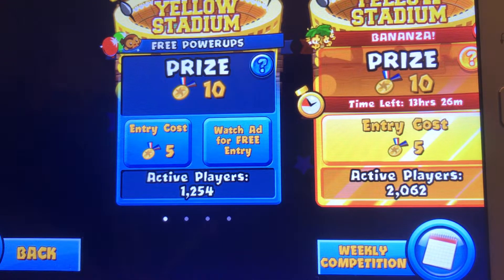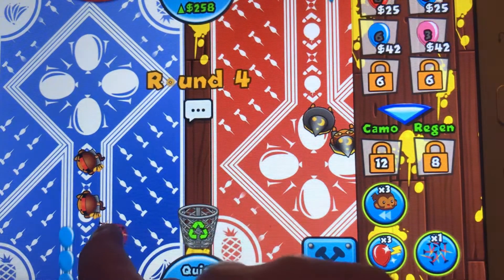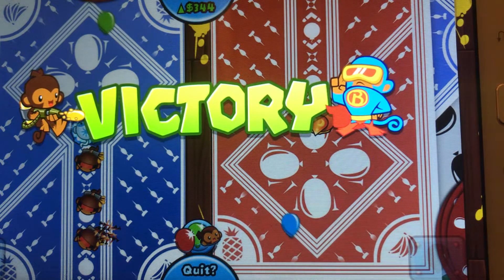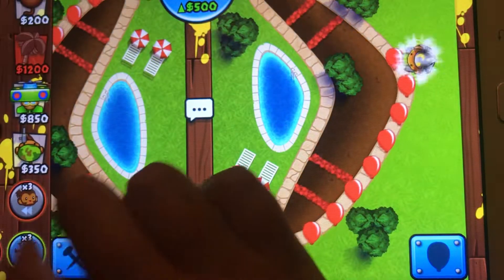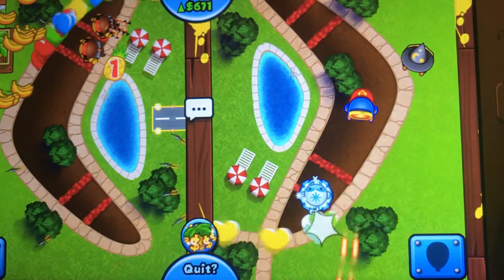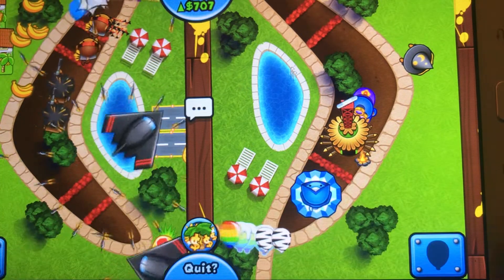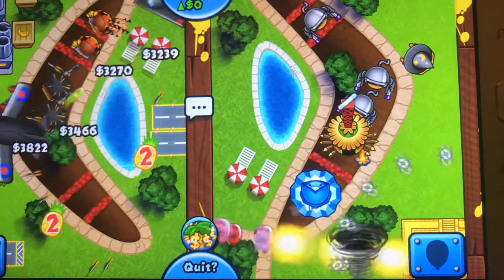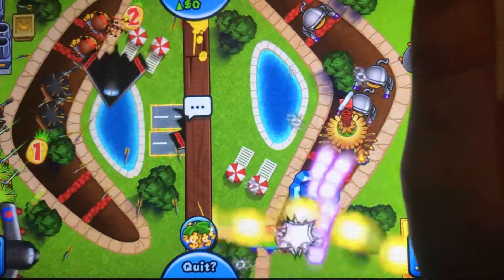Bloons TD Battles